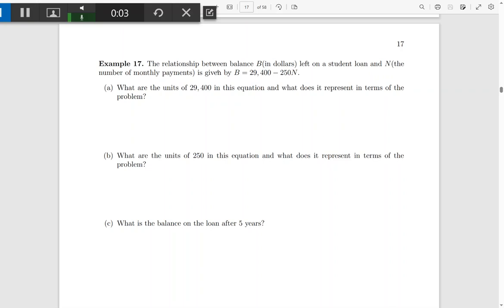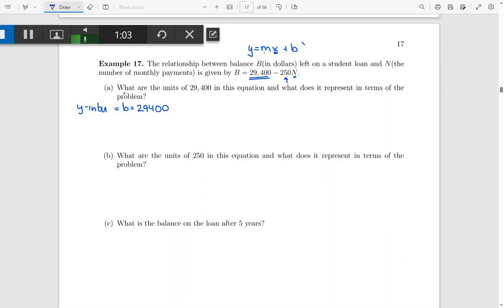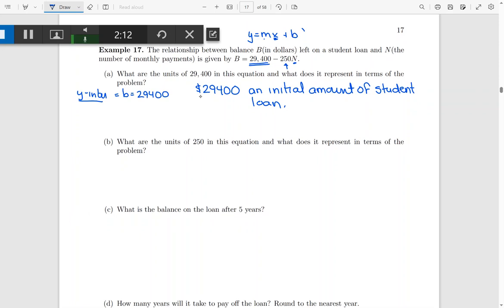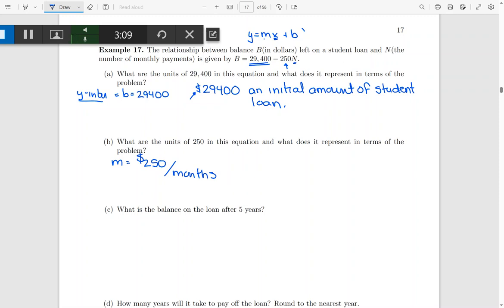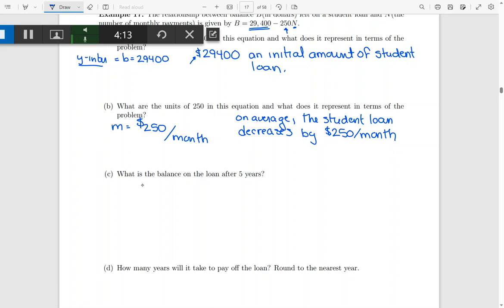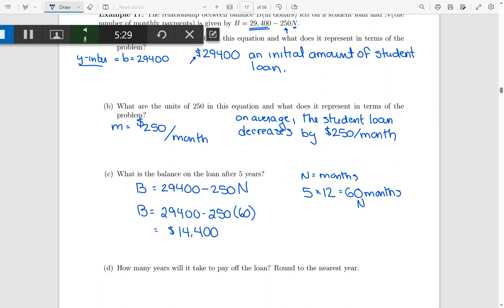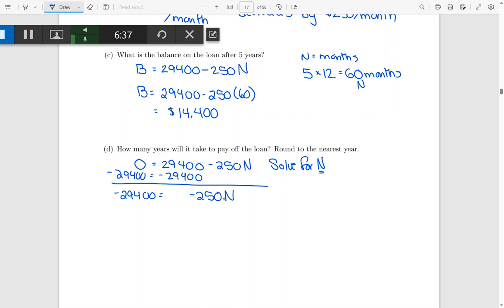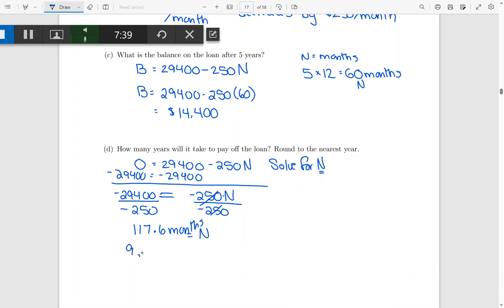word problem involving lines